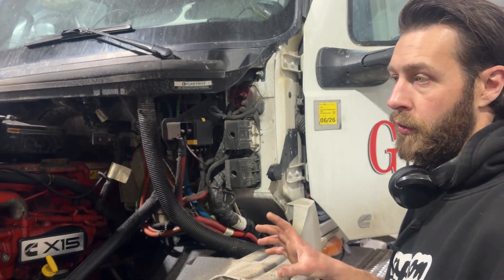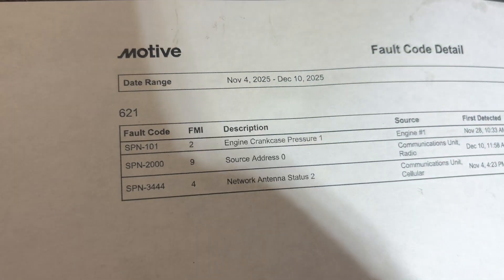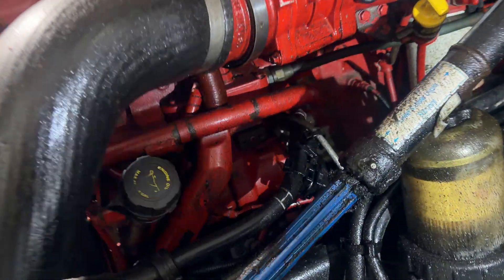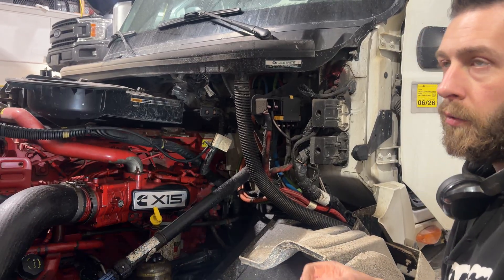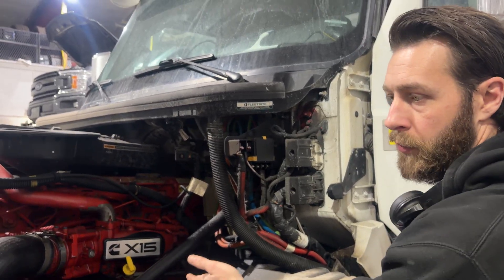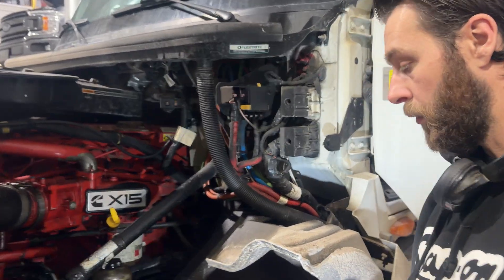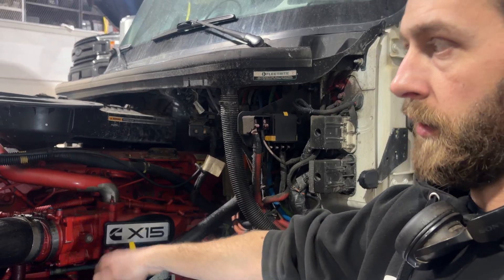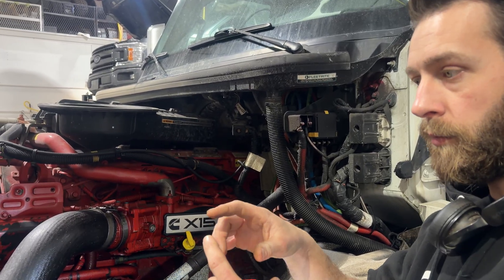International LT625 2022 X15 SPN-101 Engine Crankcase Pressure